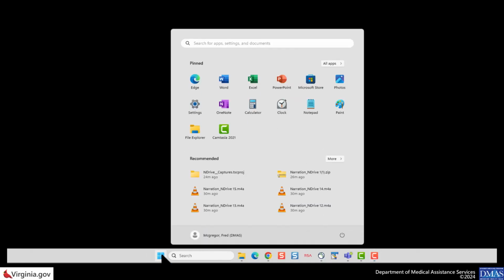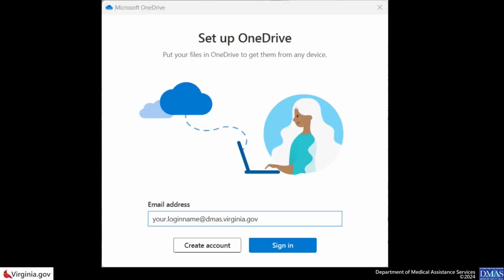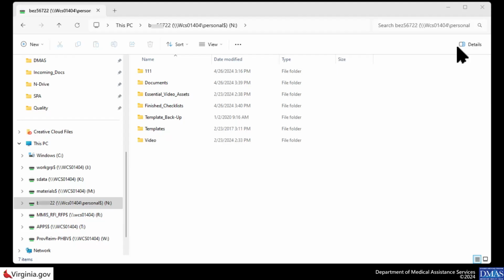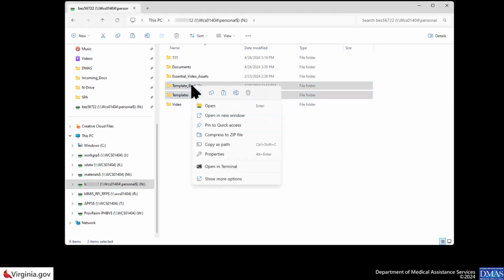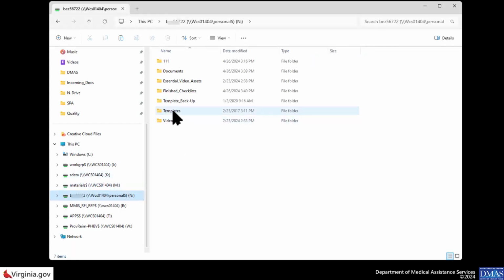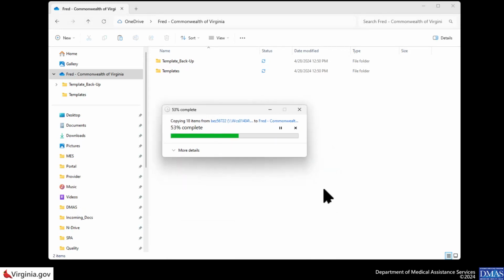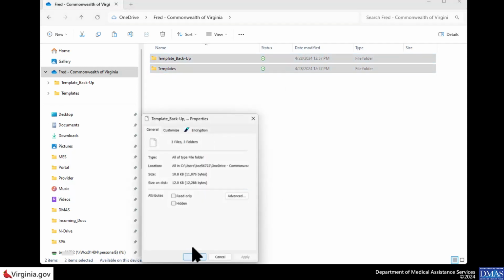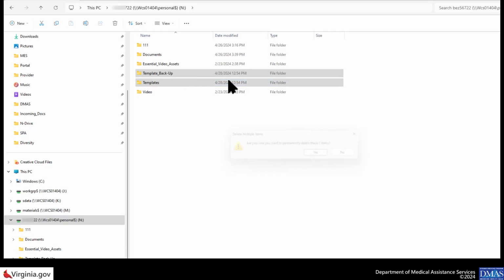Migrating Personal Files from the N: Drive to Microsoft OneDrive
This training aid will help users set up Microsoft OneDrive, then copy files and folders from the N: drive to OneDrive.